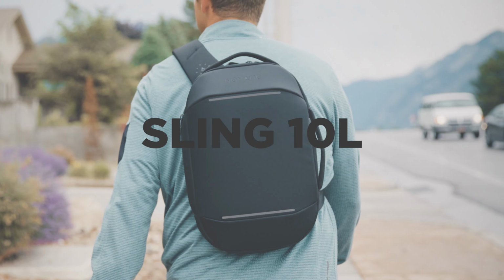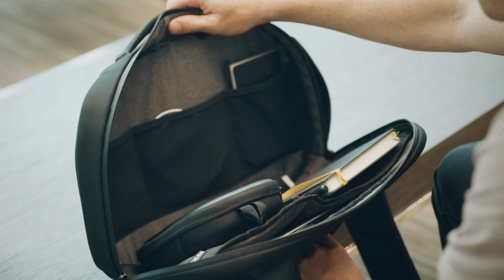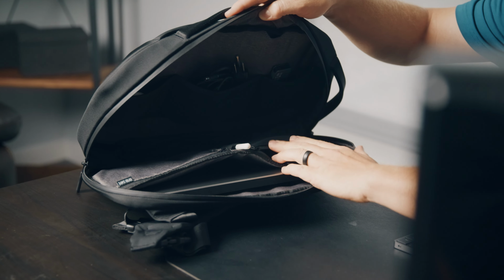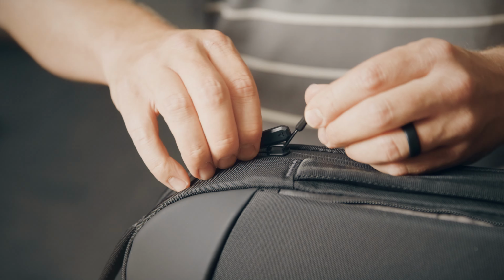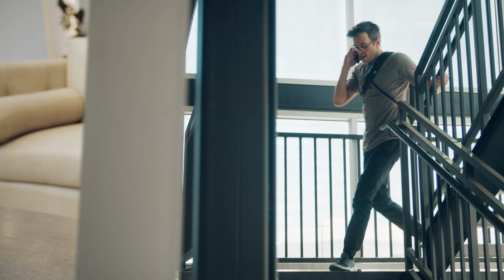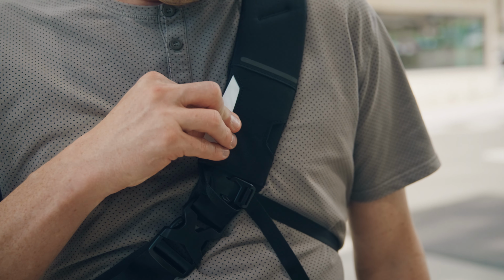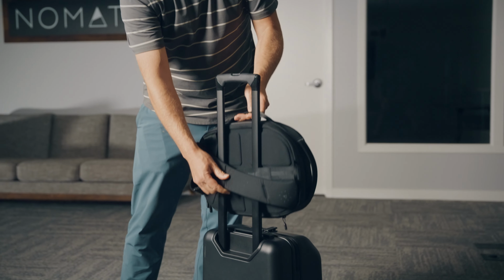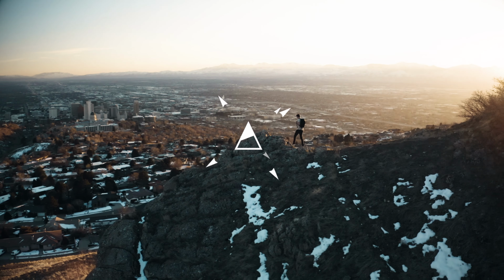The Navigator 10L Sling | Navigator Series by Nomatic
At NOMATIC we make the most functional bags ever to inspire confidence for people who live life on the move.  We are here to support the movers and makers, people who hustle, and that are fueled by a passion for greatness in all aspects of life.

Life on the Move is more than just physical movement, It's a way of life. It's a desire to progress with your goals and relationships, while also developing your mental, physical, and spiritual health. It's not just a progress for the sake of recognition, but rather to enrich every moment of life that is worth living. Life on the Move is a Life Well Lived.

MB01PBQ9QBHXGQ7